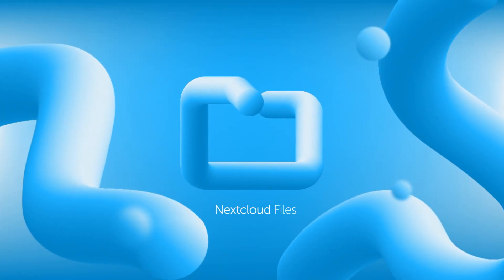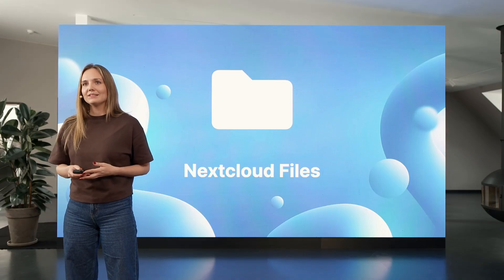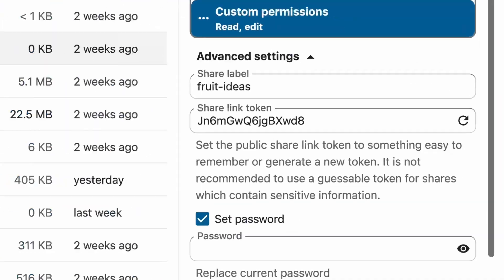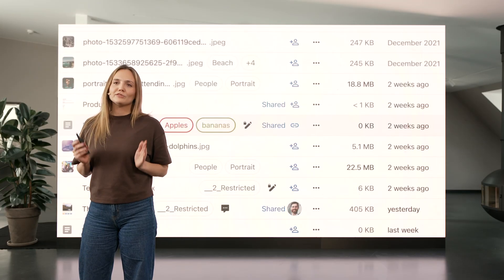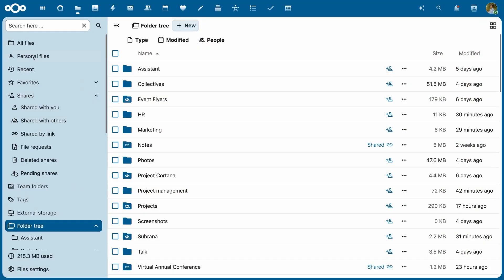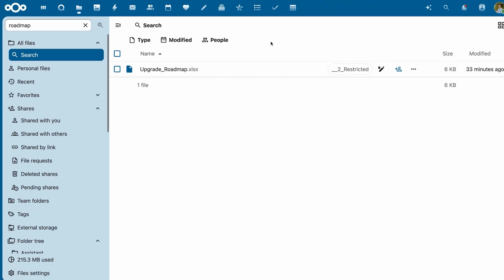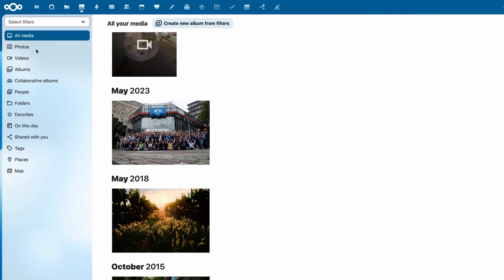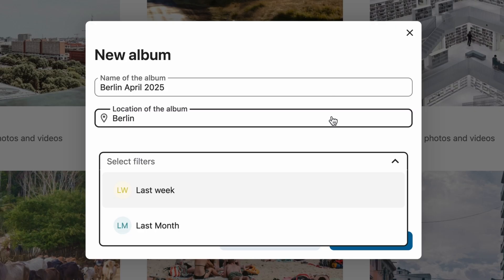Your files deserve better. 🌟 Keep them under your control and easy to manage with Nextcloud Hub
With the release of Nextcloud Hub 25 Autumn, Nextcloud Files takes another step forward in helping you stay organized and in control of your online storage.

Manage your documents, photos, or videos easily with features such as version history, tagging, powerful search, reusable templates, and advanced sharing. 💡

And of course, all seamlessly integrated with the rest of Nextcloud and your favorite tools.

What’s new:

- Find what you need in seconds with smarter and faster file search
- Create photo albums directly from search results
- Discover updates for improved tagging and visual organization
- Use custom names for public share links

Nextcloud Files: Your secure European alternative for online storage.

📍 Online livestream